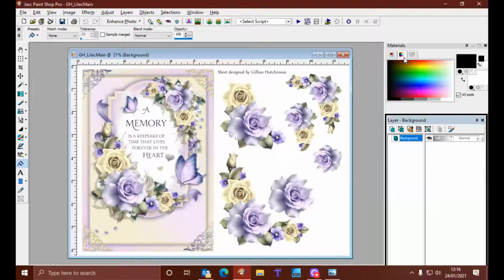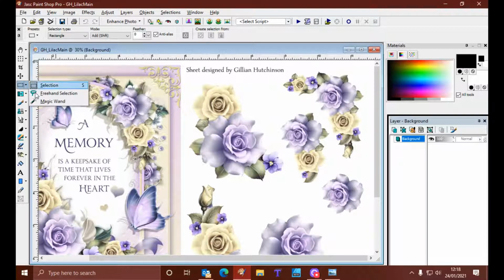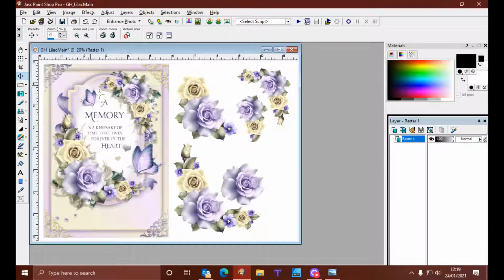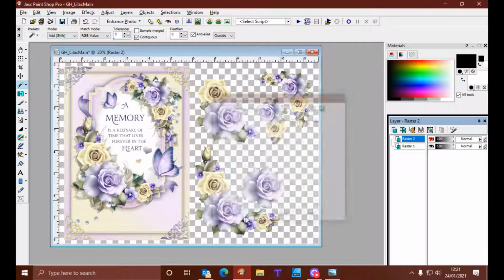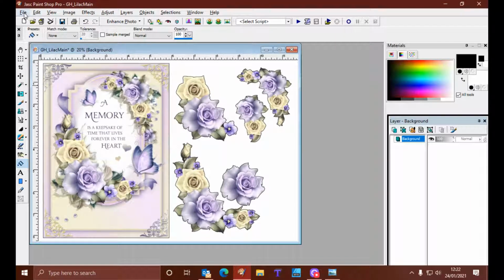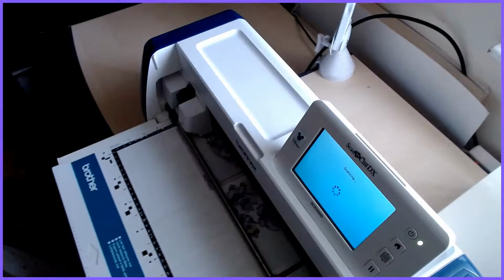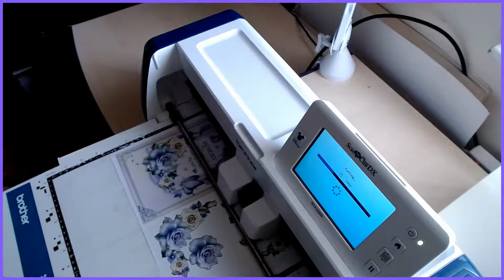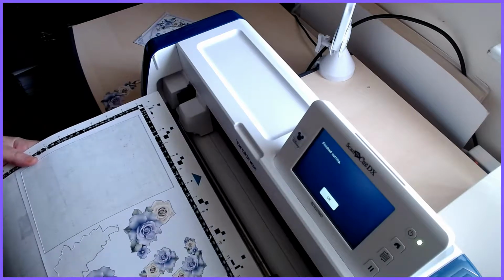Paint Shop Pro 9 - put black line around image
Easy to follow tutorials for Paint Shop Pro 9  -  Draw a solid black line around image so Scan n Cut can pick it up.